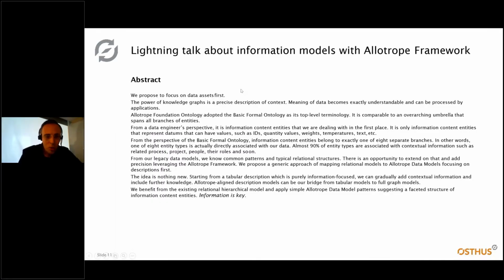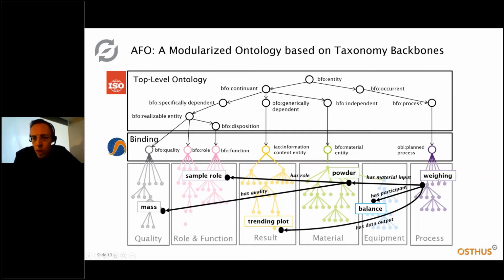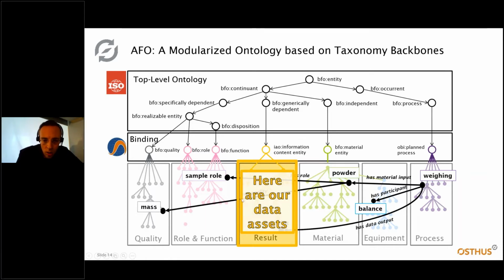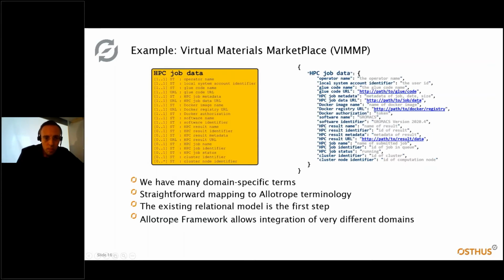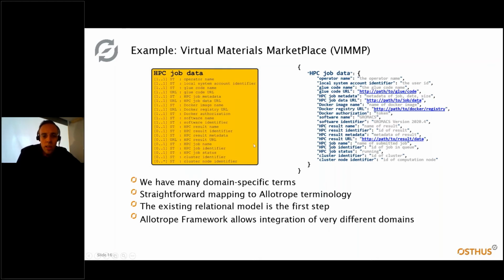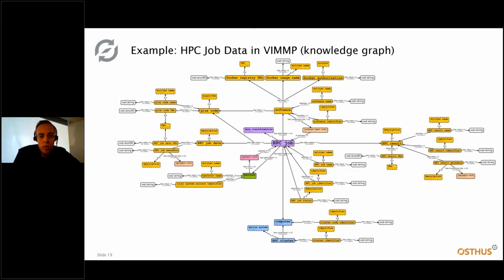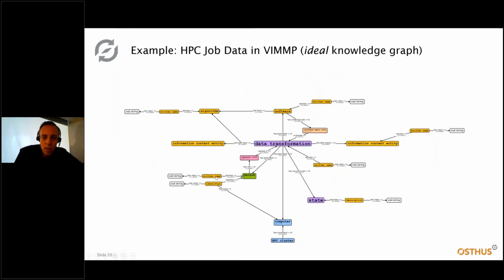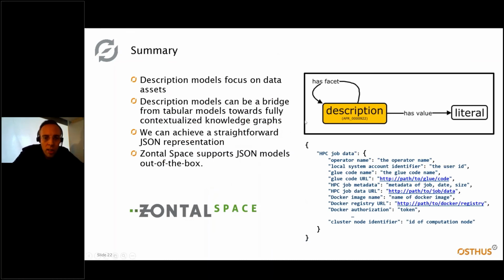2021 Spring AC Day 3 Modeling Information with the Allotrope Framework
Modeling Information with the Allotrope Framework (Technical) (Lightning Talk w/5min Discussion Following)

Presenter:
Helge Krieg (OSTHUS)

Abstract / Summary

We propose to focus on data assets first. The power of knowledge graphs is a precise description of context. Meaning of data becomes exactly understandable and can be processed by applications. Allotrope Foundation Ontology adopted the Basic Formal Ontology as its top-level terminology. It is comparable to an overarching umbrella that spans all branches of entities.

From a data engineer’s perspective, it is information content entities that we are dealing with in the first place. It is only information content entities that represent datums that can have values, such as IDs, quantity values, weights, temperatures, text, etc.

From the perspective of the Basic Formal Ontology, information content entities belong to exactly one of eight separate branches. In other words, one of eight entity types is actually directly associated with our data. Almost 90% of entity types are associated with contextual information such as related process, project, people, their roles and so on.

From our legacy data models, we know common patterns and typical relational structures. There is an opportunity to extend on that and add precision leveraging the Allotrope Framework. We propose a generic approach of mapping relational models to Allotrope Data Models focusing on descriptions first.

The idea is nothing new. Starting from a tabular description which is purely information-focused, we can gradually add contextual information and include further knowledge. Allotrope-aligned description models can be our bridge from tabular models to full graph models.

We benefit from the existing relational hierarchical model and apply simple Allotrope Data Model patterns suggesting a faceted structure of information content entities. Information is key.